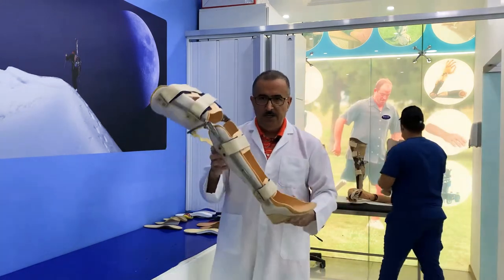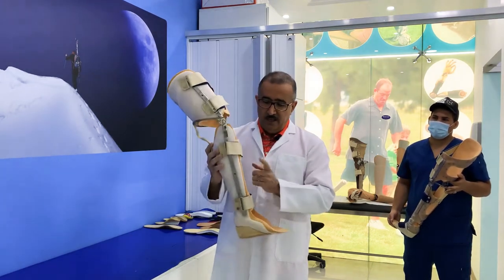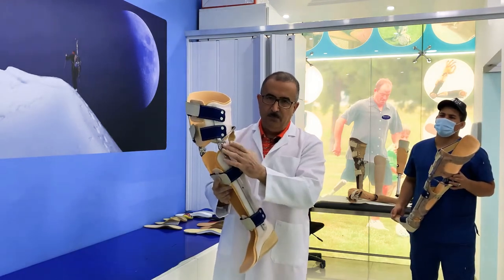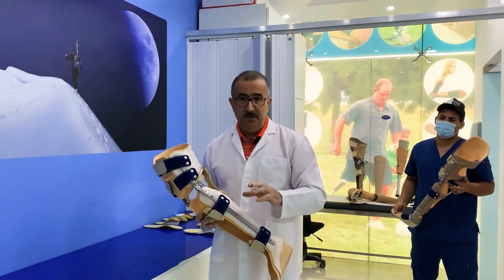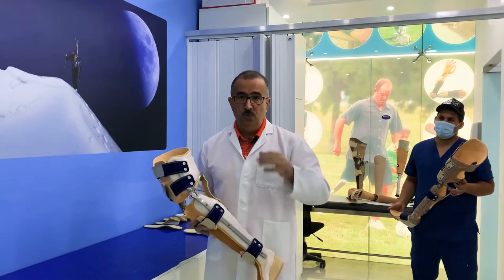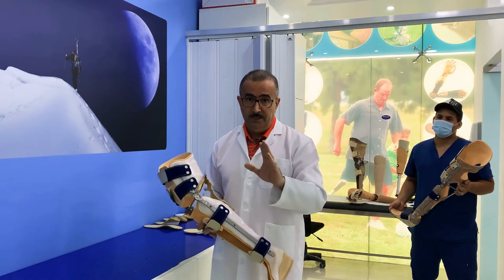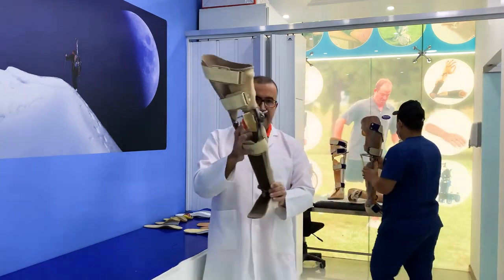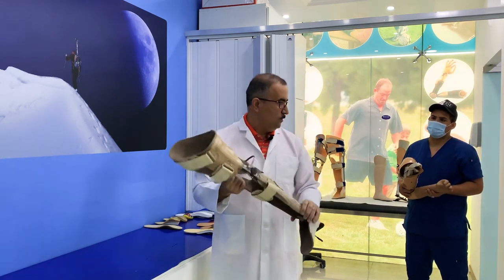For#Polio ESMAIL_NURI #0971509110216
By Bestcare_Medical_Dubai
INSTAGRAM: ( BESTCARE MEDICAL DUBAI)

We have many different Kafo’s :different Functionality & different Materials ( Carbon_made or PP_made or PE_made) #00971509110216,
By Bestcare_Medical_Dubai
We have many different Kafo​’s :different Functionality & different Materials ( Carbon_made​ or PP_made​ or PE_made​) #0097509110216, #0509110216